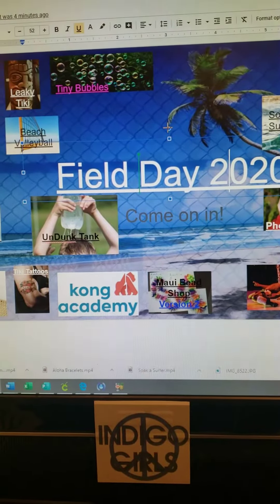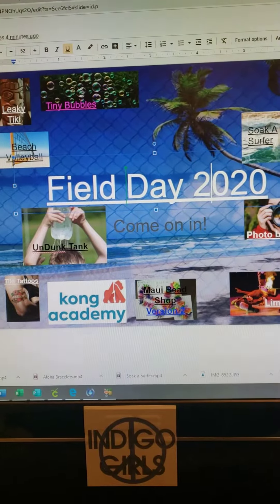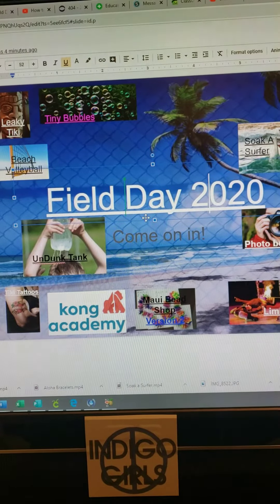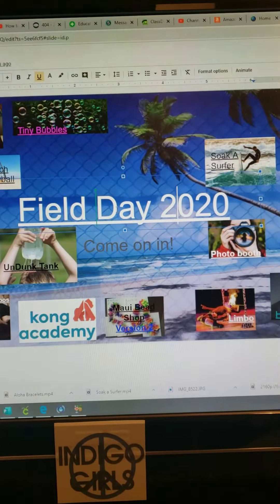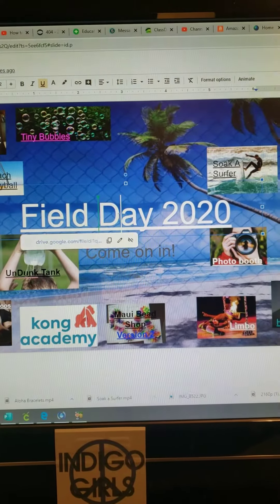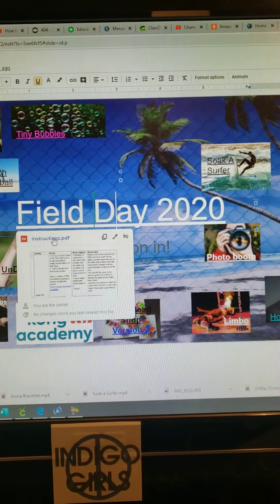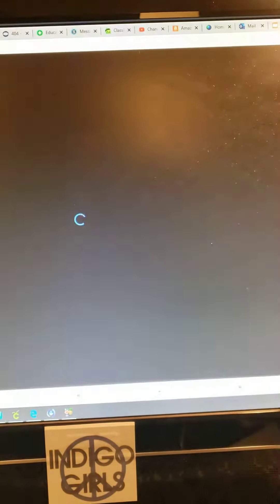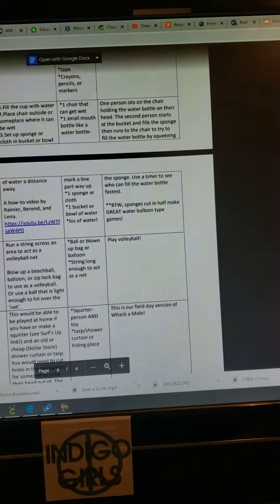How to use virtual classroom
This video should help you navigate the virtual classroom that I created to help with all of the stations for field day. HUGE thank yous to the Mills family, The Buys family, The Asirot family, and the Rinear family for making videos for our field day!